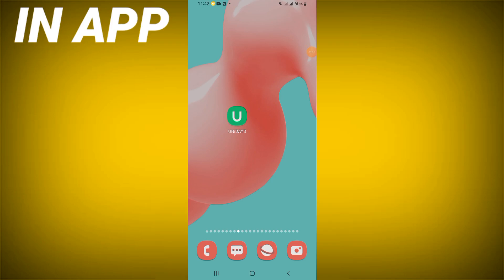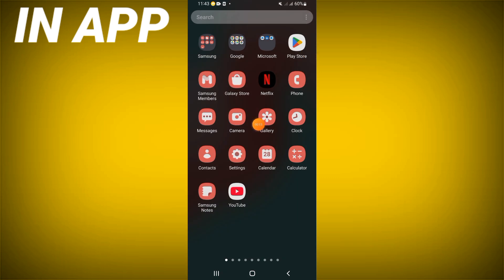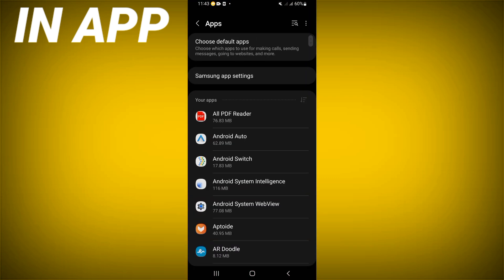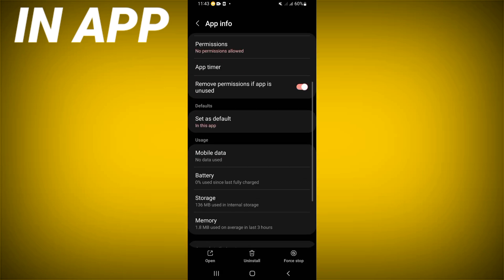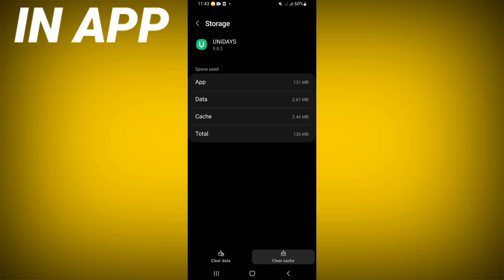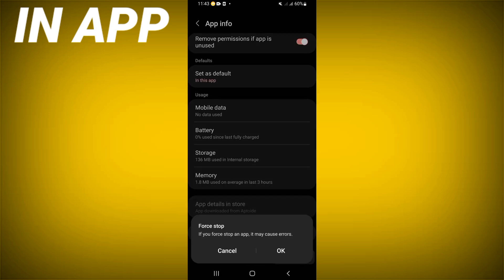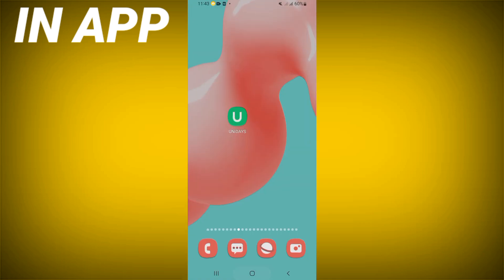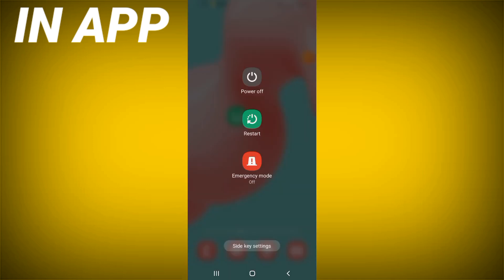How To Fix UNiDAYS App Randomly Closing | Step By Step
inapp